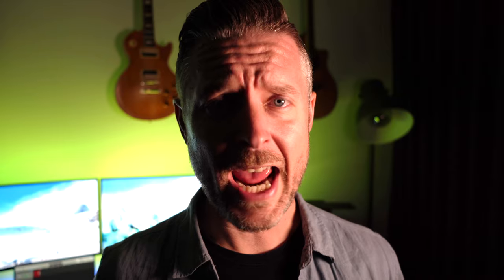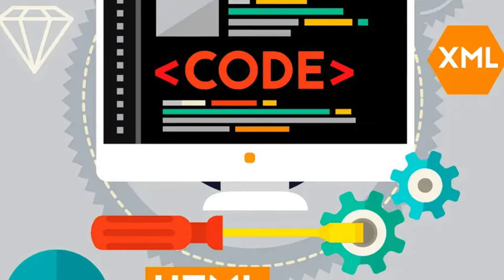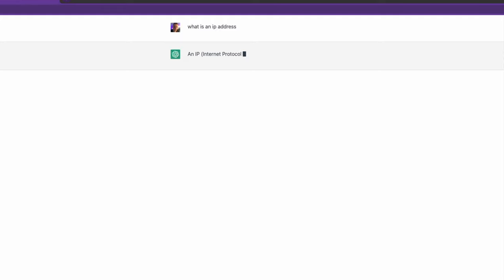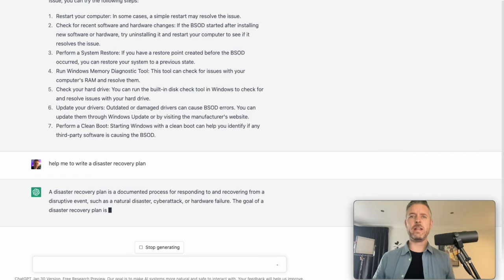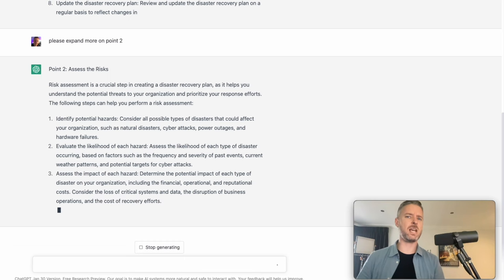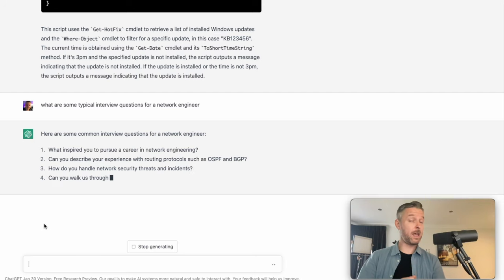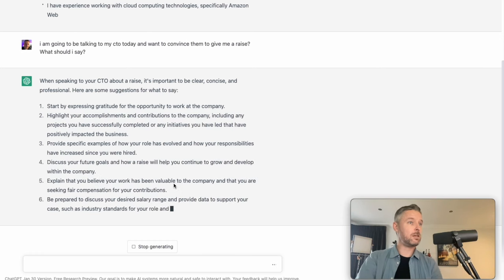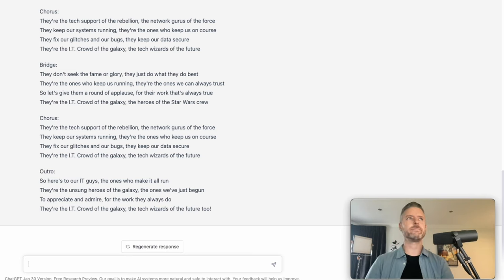How To Use ChatGPT As A Systems Admnistrator: Try This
If you haven't tried chatgpt you need to start using it in your IT job.
- It can give you technical support...
- It can write you IT scripts...
- It can write you a IT report...
- It can give you interview help